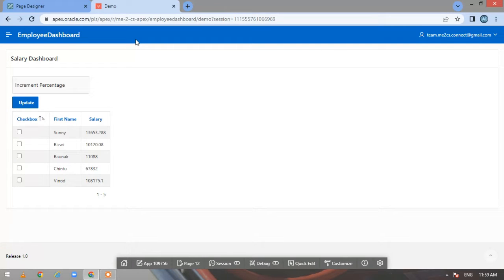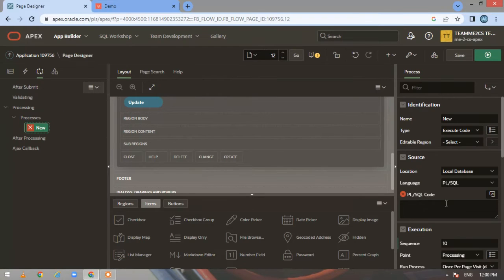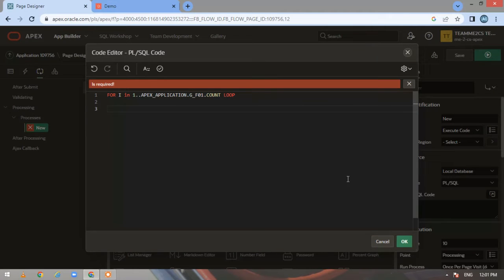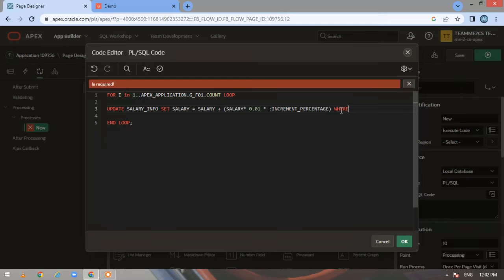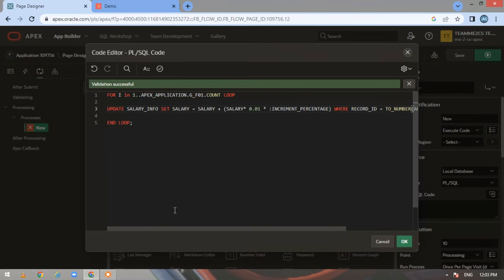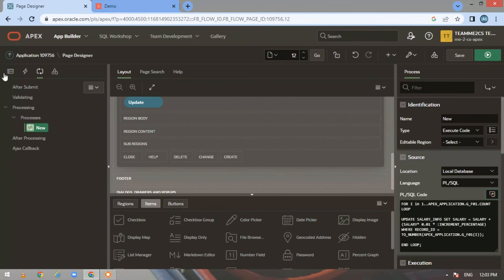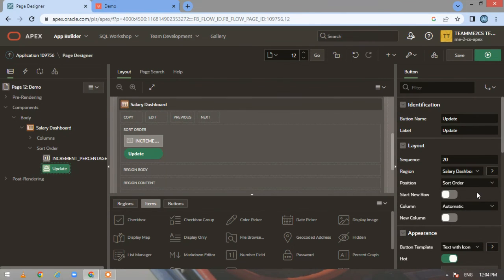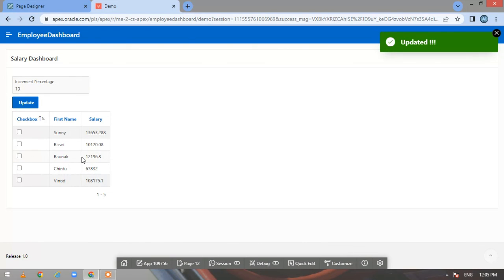Operation on checkbox in Table in Oracle Apex | Checkbox In Oracle Apex : Part2